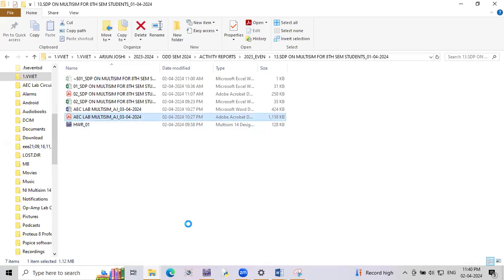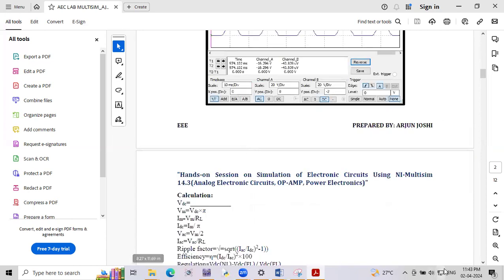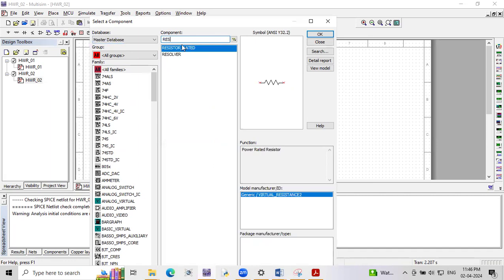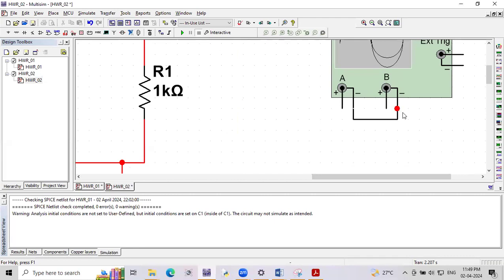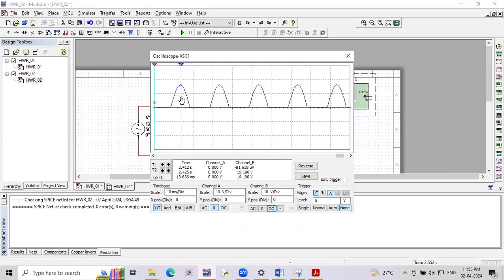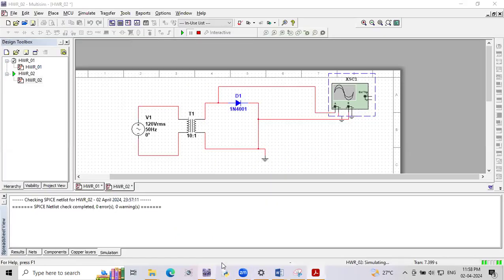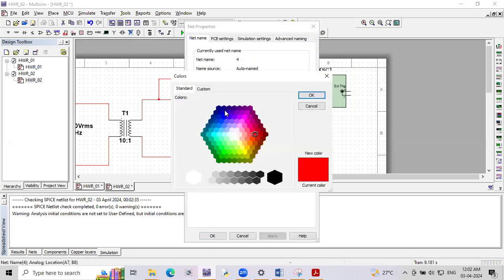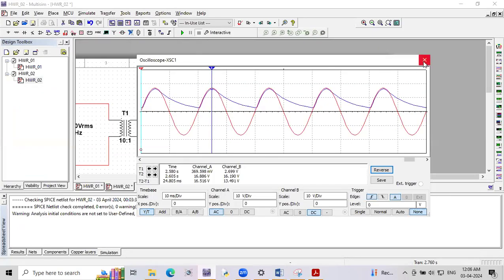HALF WAVE RECTIFIER USING NI MULTISIM 14.2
Design, simulation and Testing of Full wave – Half wave Rectifier circuits with and without Capacitor filter. Determination of ripple factor, regulation and efficiency.